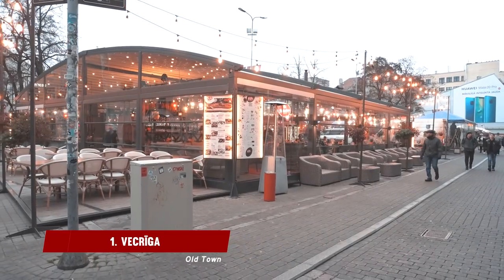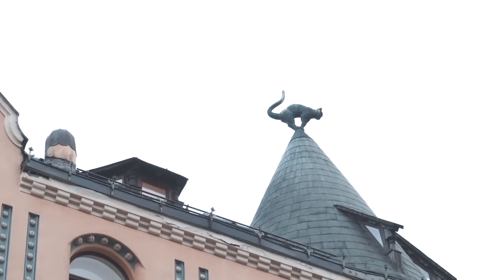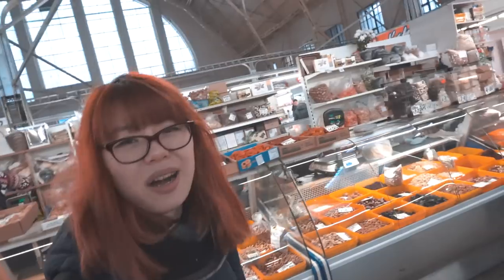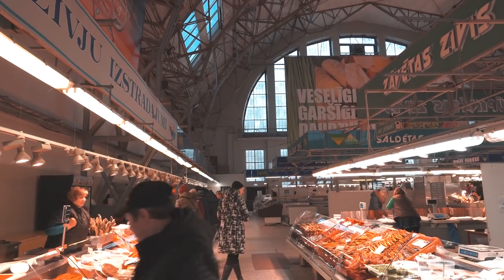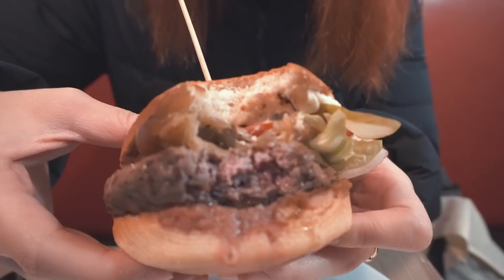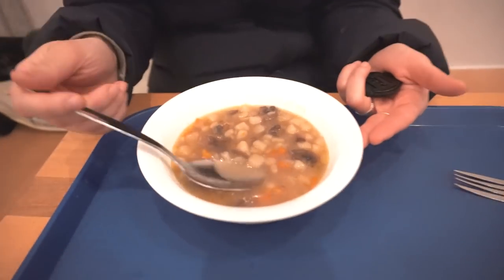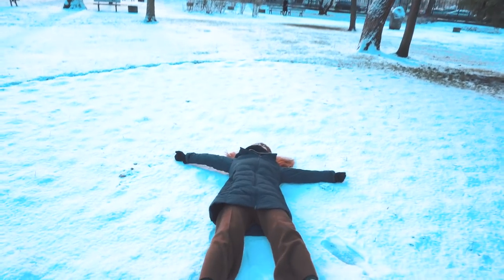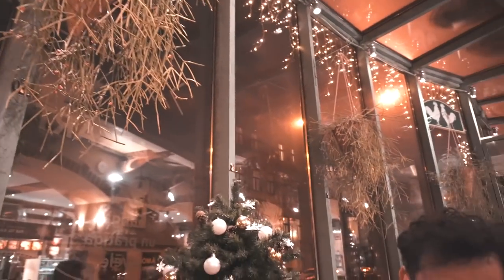14 Things to do in Riga Latvia | The ultimate travel guide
We take you on the ultimate tour of Riga, Latvia. If you are looking for things to do in Riga then this is our list of places we believe you will love when you visit this gorgoeus city.

We are travelers Rachel and Nick.
We quit our jobs in September 2018 to become fulltime travel youtubers. We go around the world looking for unique and cheap things to do.